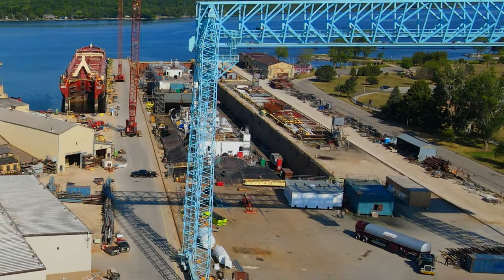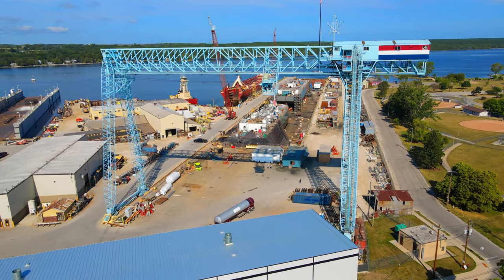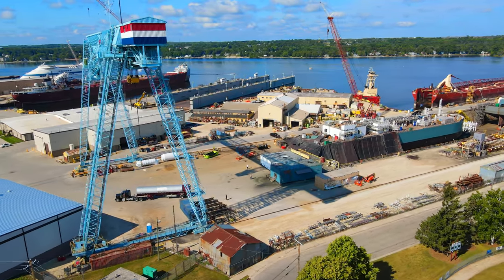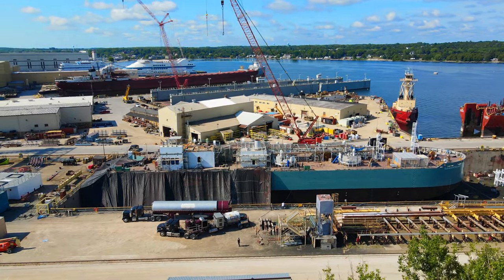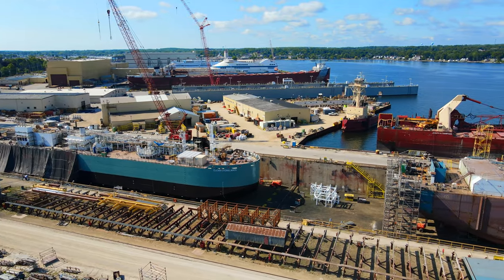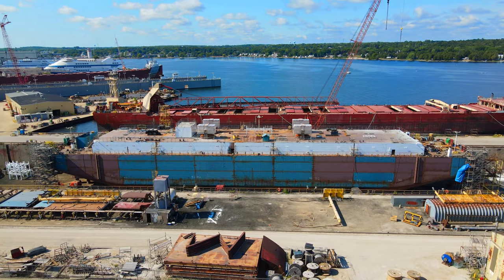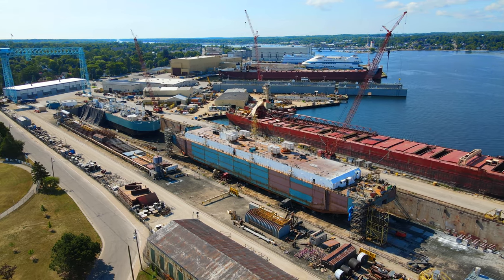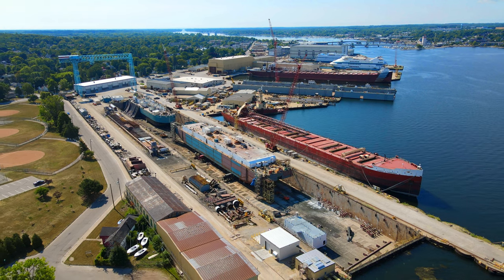New LNG Bunkering Barge "Clean Everglades" Fincantieri Bay Shipbuilding Sturgeon Bay, Wisconsin.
New LNG Bunkering Barge "Clean Everglades" Fincantieri Bay Shipbuilding Sturgeon Bay, Wisconsin. Narrated Video on One of the Newest LNG Bunkering Barges.